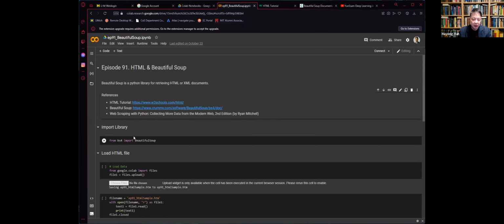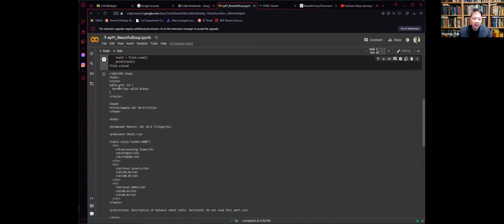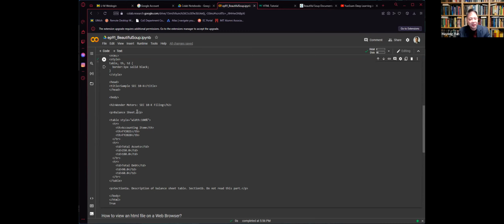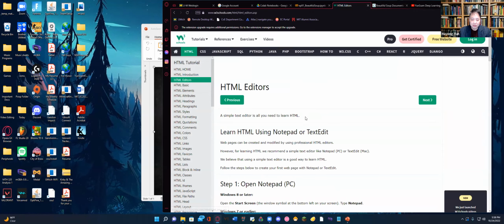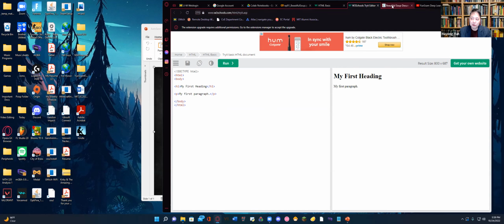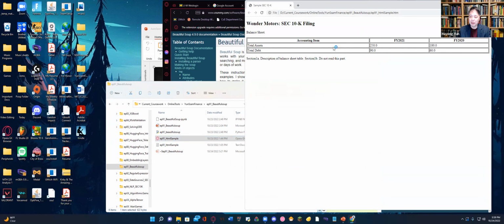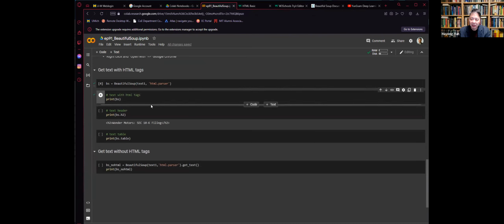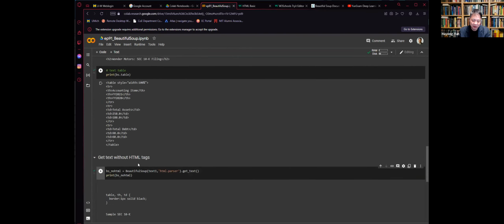Episode 91. HTML & Beautiful Soup